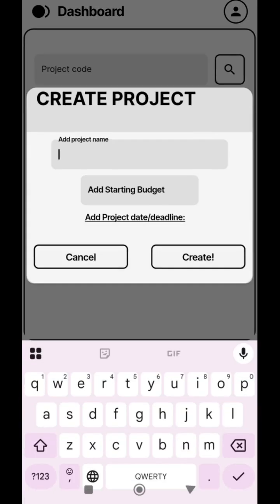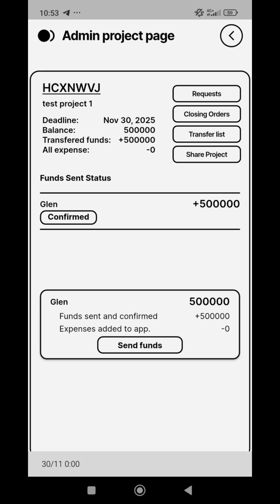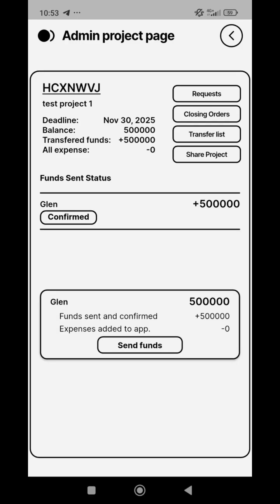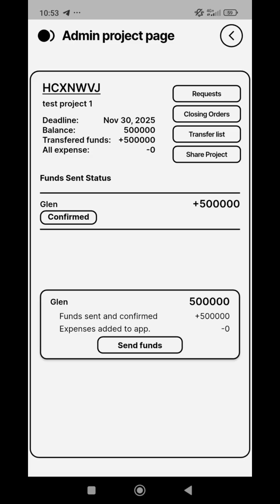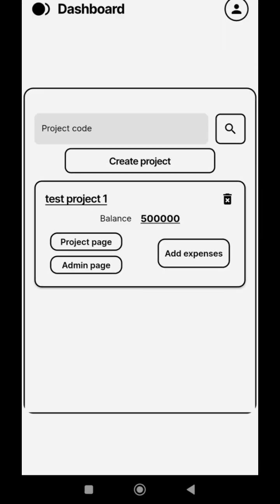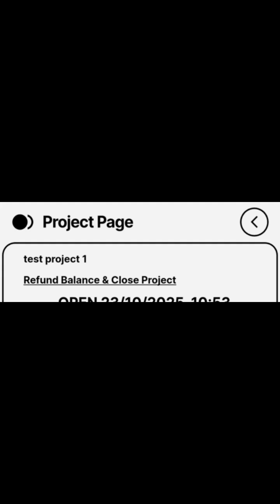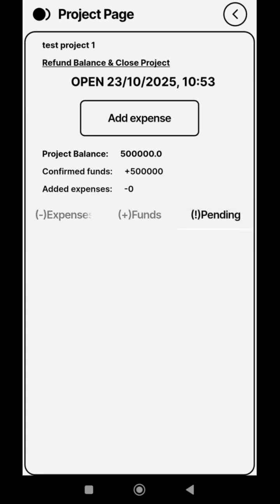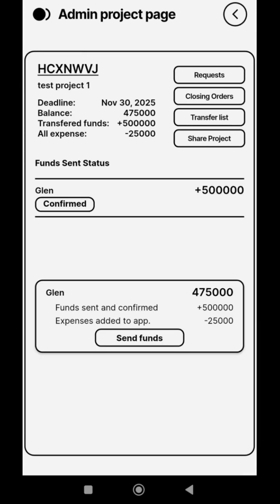Hannah Project Cashflow App - short manual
A short guide to using the Hannah Project Cashflow app — learn how to manage project budgets, record expenses, and track financial activity with your team.